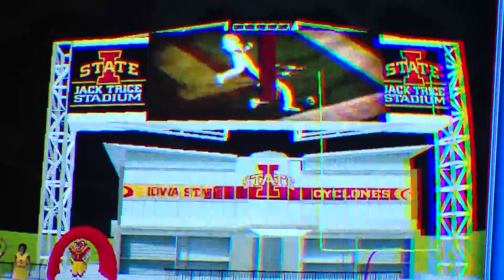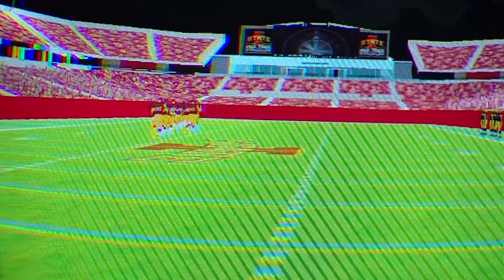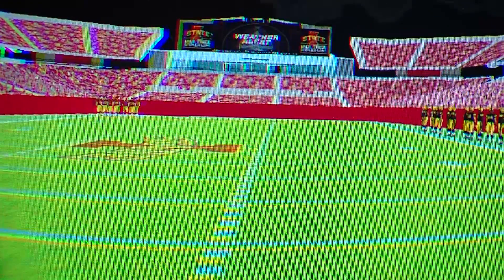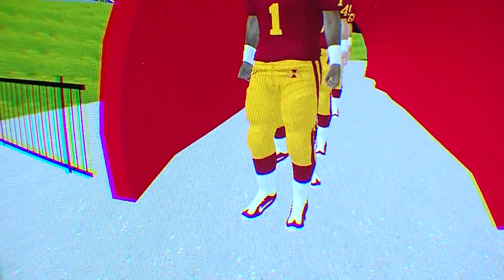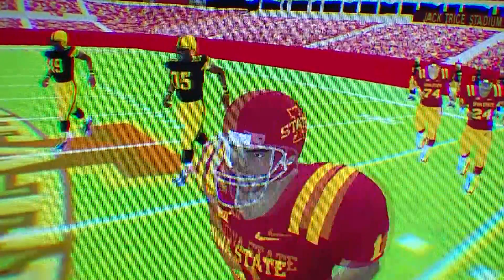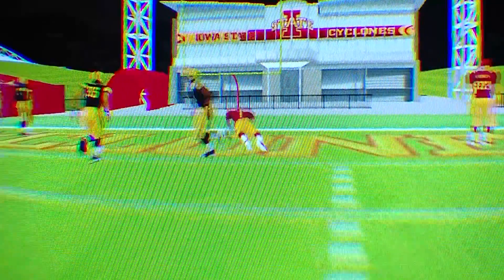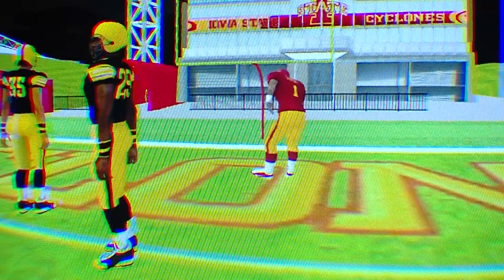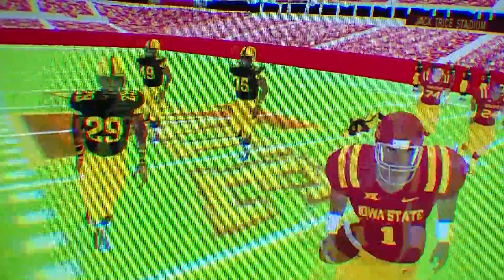Using virtual reality in football recruiting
Imagine being able to immerse yourself in an Iowa State football game day experience any day of the year. Well now, thanks to the ISU's Virtual Reality Applications Center (VRAC), some college football recruits can. Inside the C6 virtual reality room at Iowa State, recruits are surrounded on all sides by 100 million pixels showcasing the sights and sounds of game day at Jack Trice Stadium. The program, which took over a year to develop, gives student-athletes a chance to experience a home football game no matter when the visit campus. And it also showcases Iowa State as a premier place for engineering and virtual reality work.